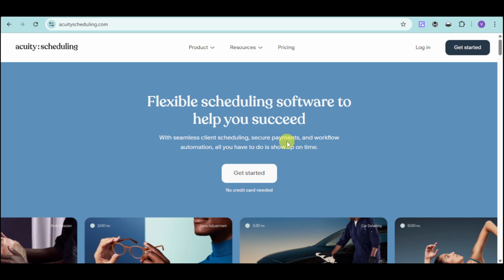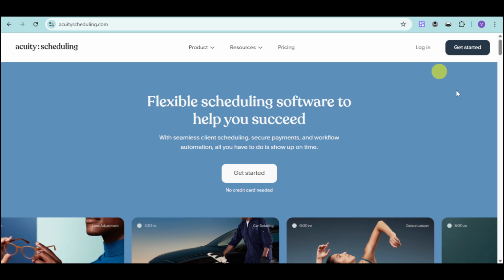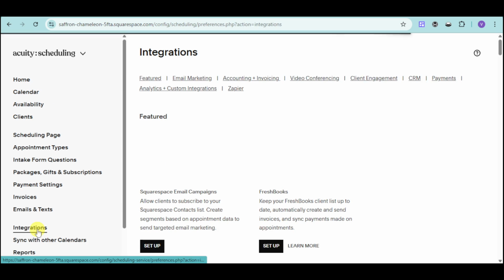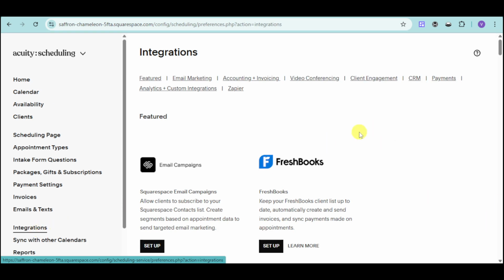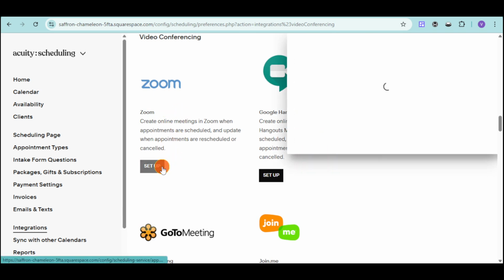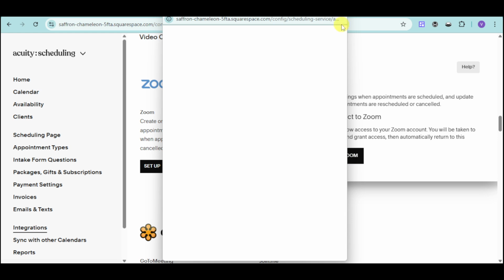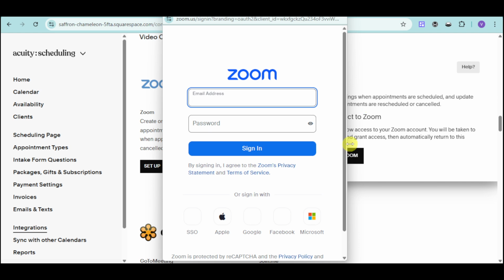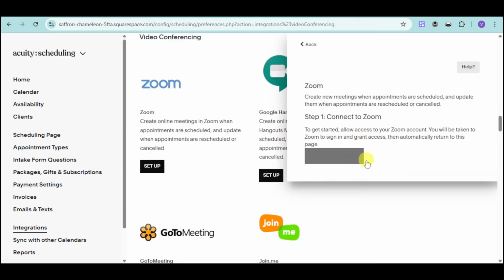How to Integrate Zoom on Acuity Scheduling 2025 | Connect Zoom on Acuity Scheduling (DETAILED GUIDE)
Want to automate Zoom links for your virtual appointments? In this step-by-step tutorial, I’ll show you how to integrate Zoom with Acuity Scheduling, so your clients automatically receive Zoom meeting links when they book online.

In this video, you’ll learn:

    How to connect your Zoom account to Acuity Scheduling

    How to assign Zoom meetings to appointment types

    How automated Zoom links work in email confirmations

    Tips for managing virtual sessions efficiently

Perfect for coaches, consultants, therapists, and remote teams using Acuity Scheduling and Zoom in 2025.